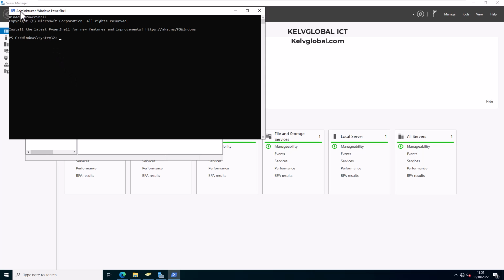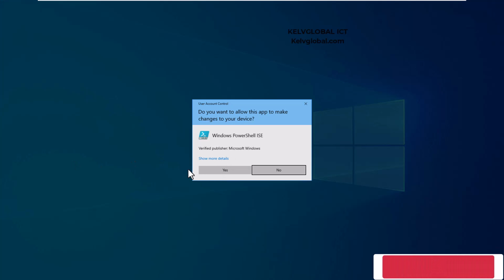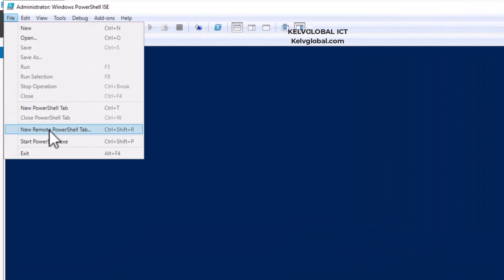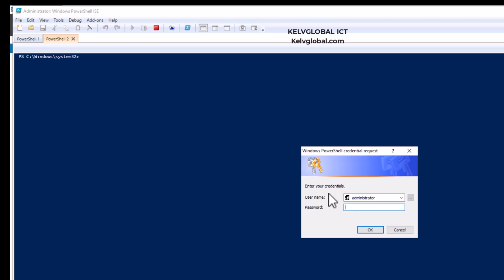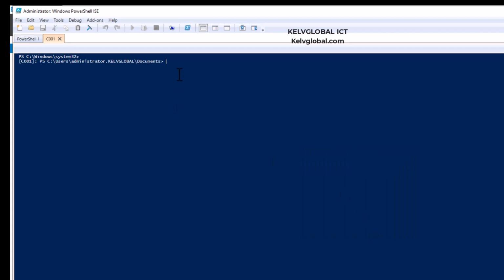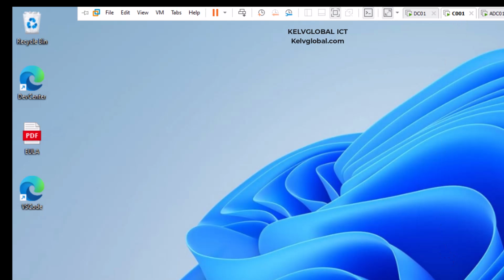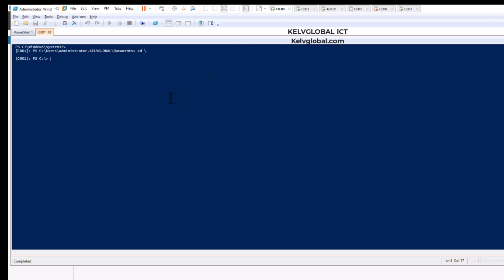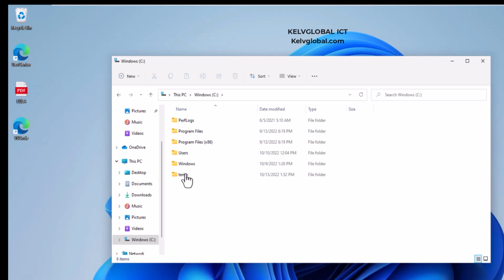How to Easily Remotely connect to any computer using Powershell ISE | Connect to pc using powershell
Remotely connect to any computer Using powershell.